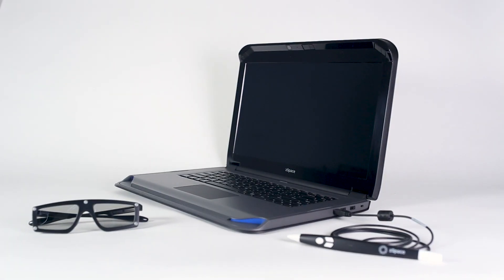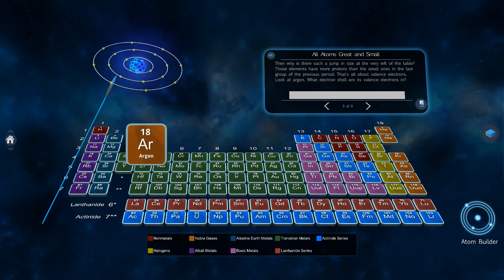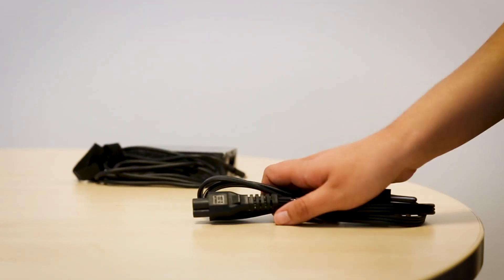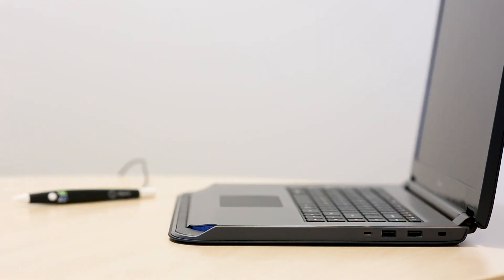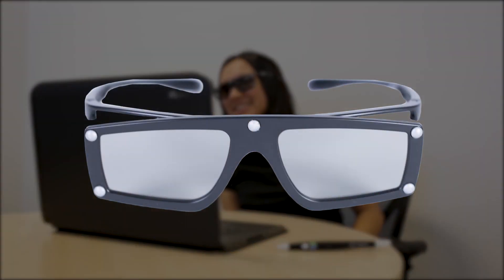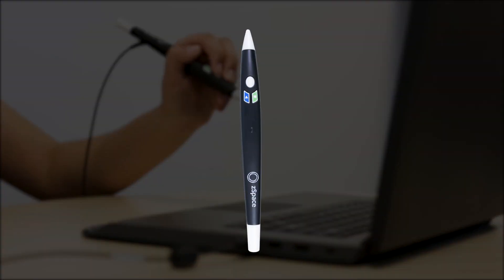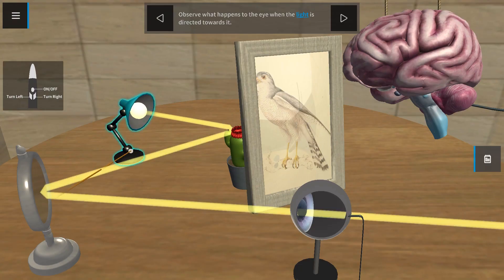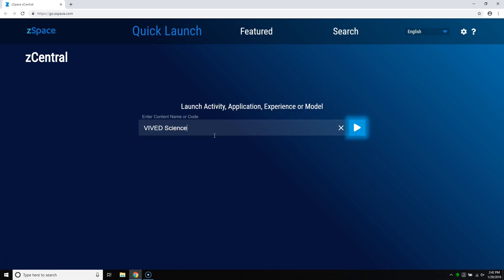How to: zSpace Original Edition Laptop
A quick tutorial on how to use the zSpace Original Edition Laptop!